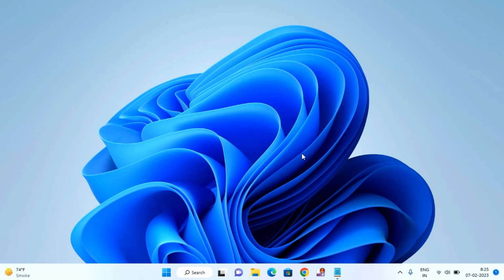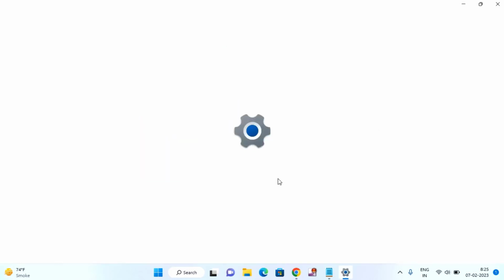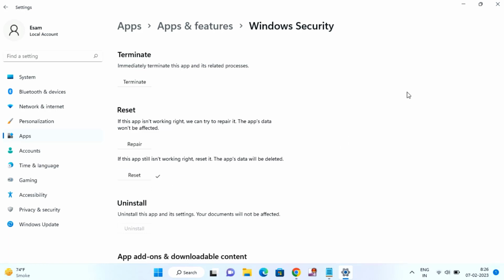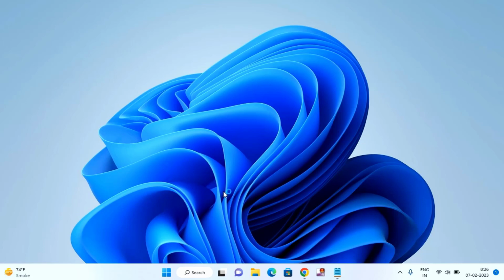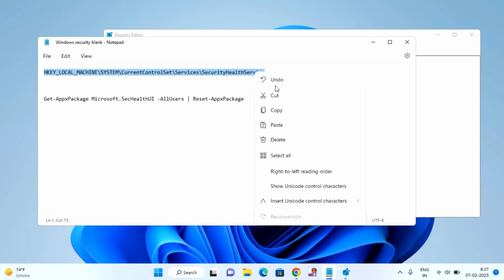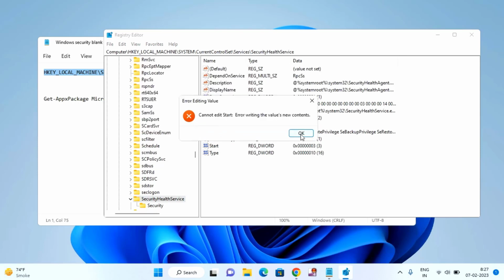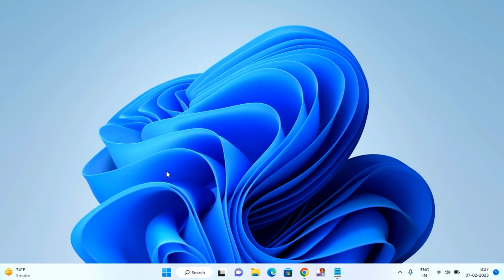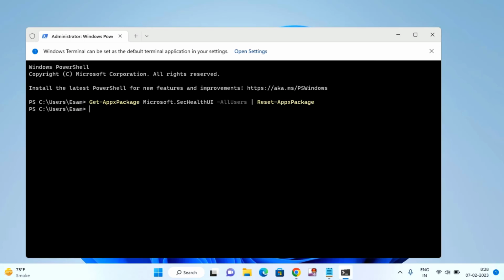How to fix Windows Security Blank in Windows 11/10 PC or Laptop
How to fix Windows Security Blank in Windows 11 PC or Laptop